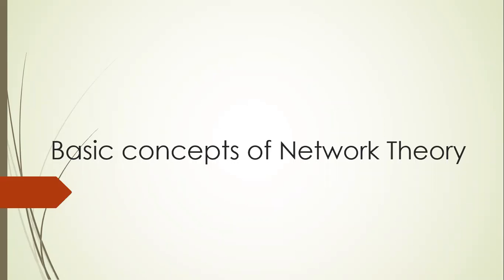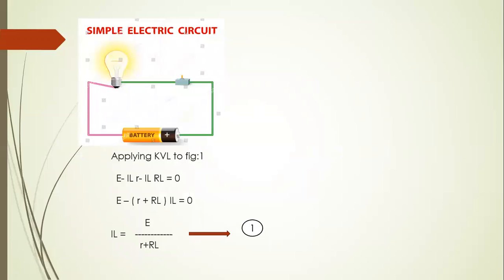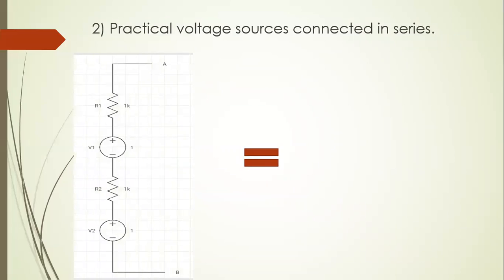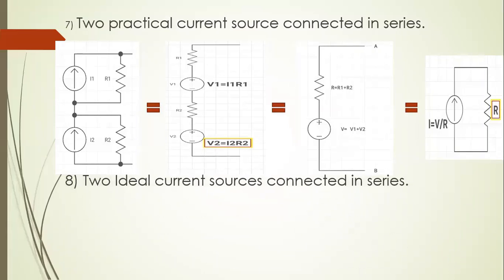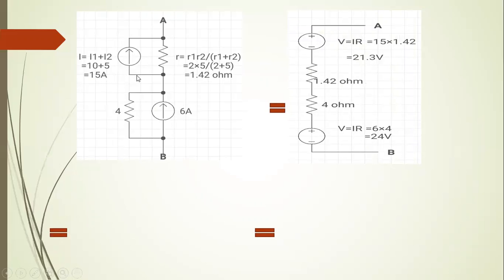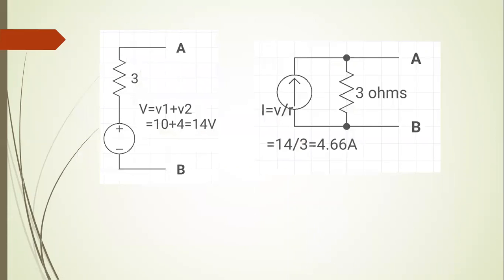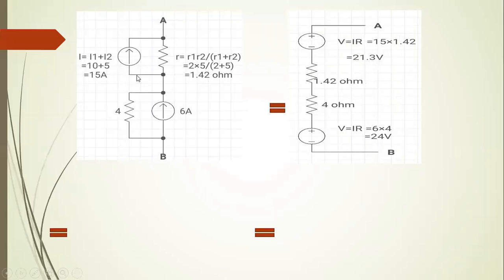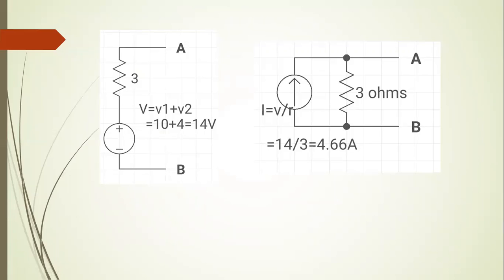Network Theory (Source Transformation)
Detailed insight of Source Transformation  Technique.